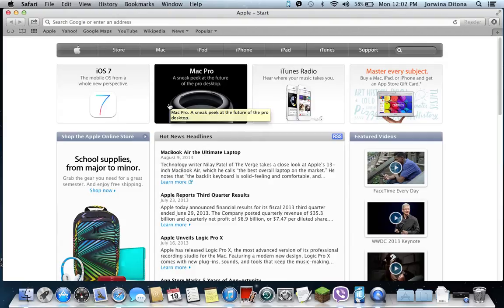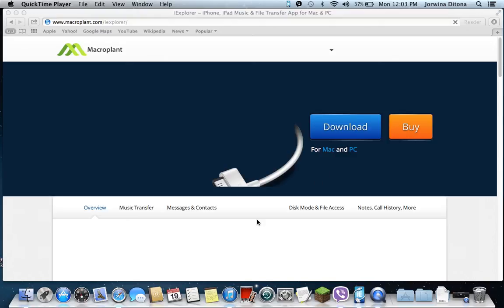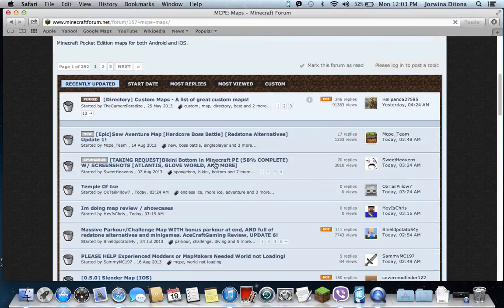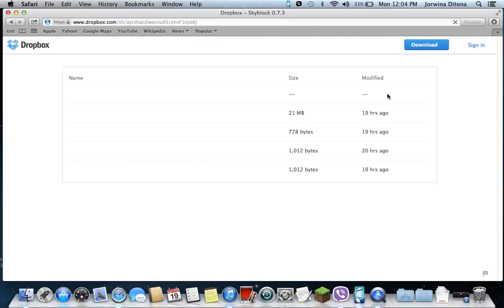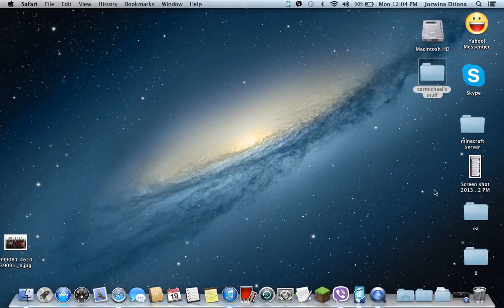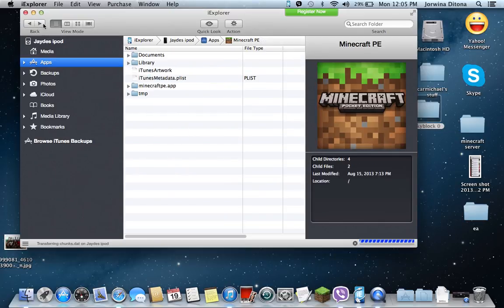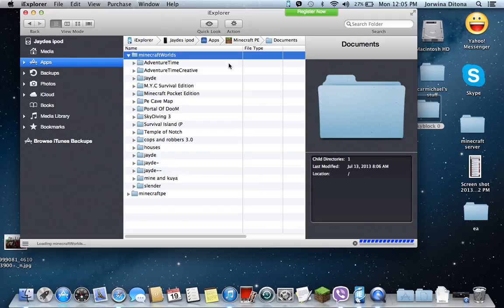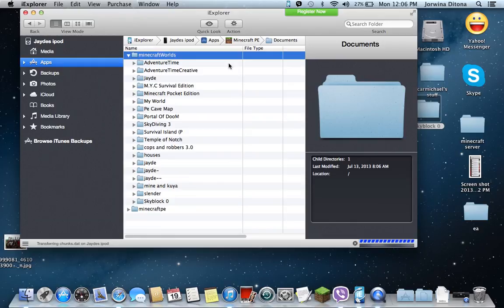How to Download minecraft pe maps NO JAILBREAK mac